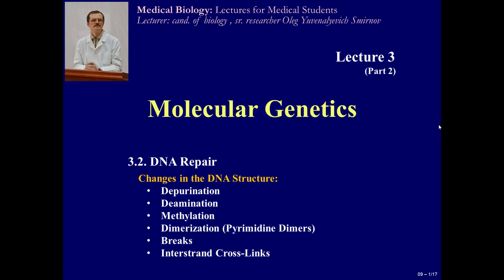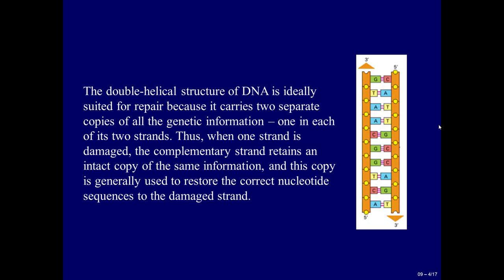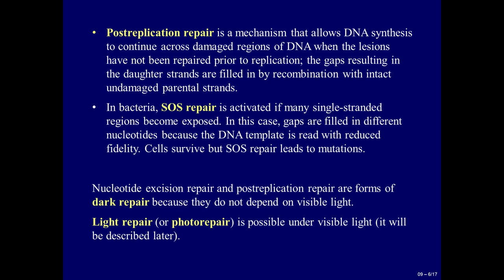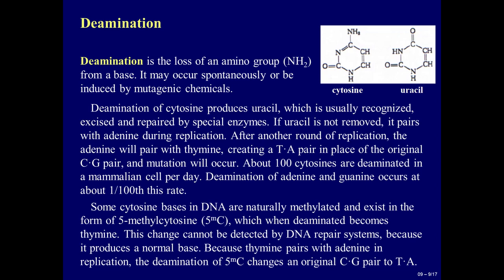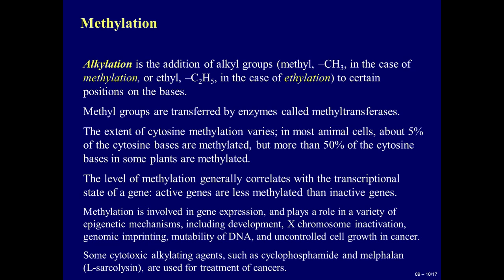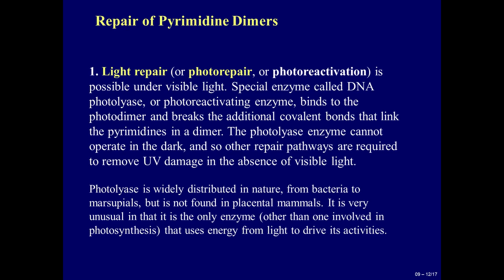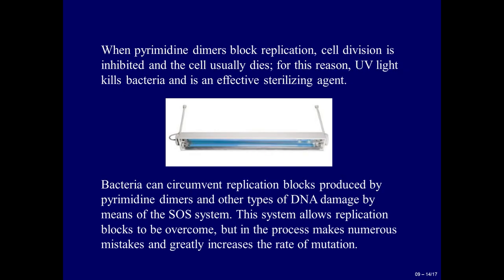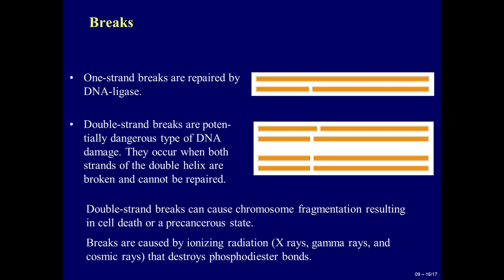09. DNA Repair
Table of Contents:

00:23 - DNA Repair
04:02 - Changes in the DNA Structure
04:19 - - Depurination
05:11 - - Deamination
06:26 - - Methylation
07:39 - - Pyrimidine Dimers
12:47 - - Breaks
13:23 - - Interstrand Cross-Links
Lectures on medical biology for first-year students who study at medical institutes of Ukraine. Lecturer: Oleg Yu. Smirnov.

or card No. 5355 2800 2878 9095